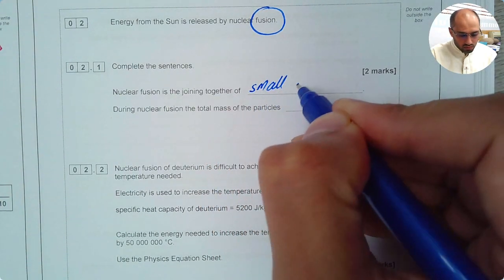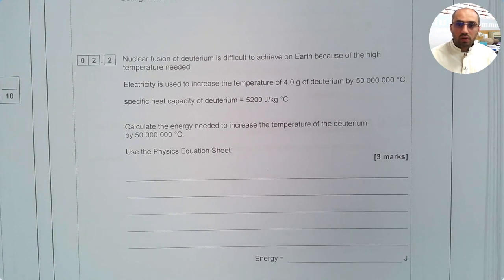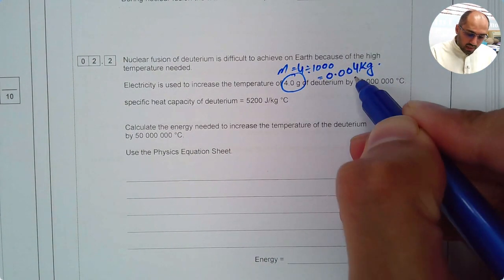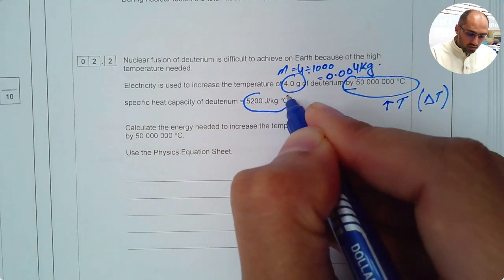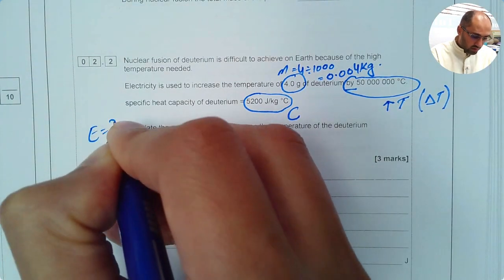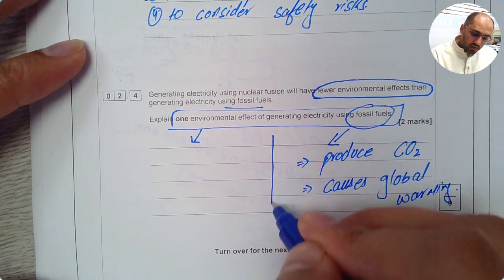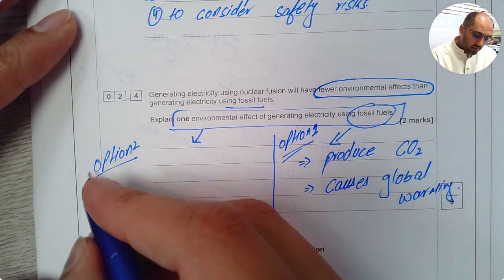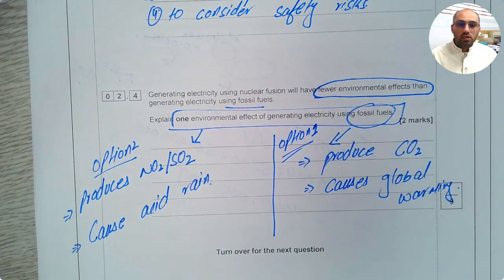AQA GCSE Physics 2021 Paper 1 Question 2